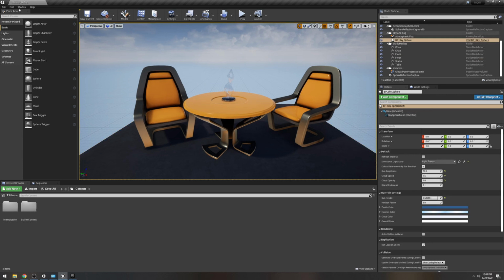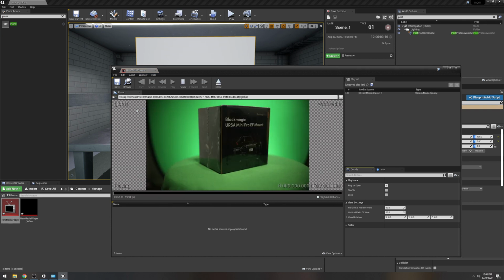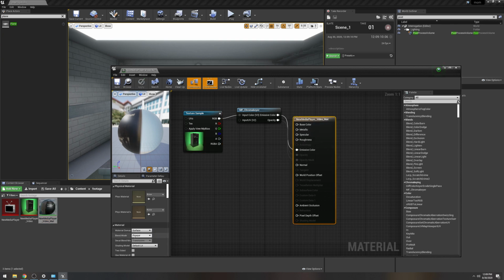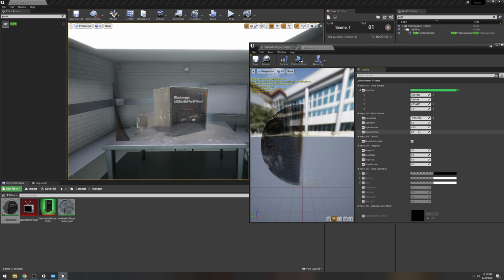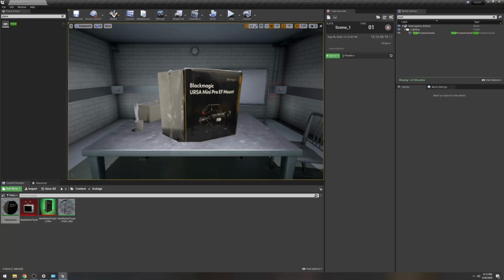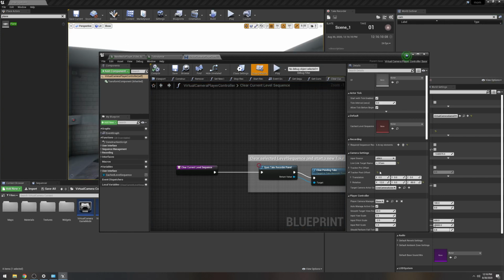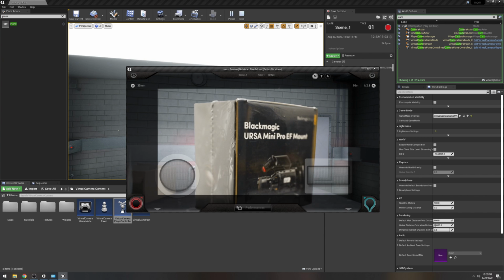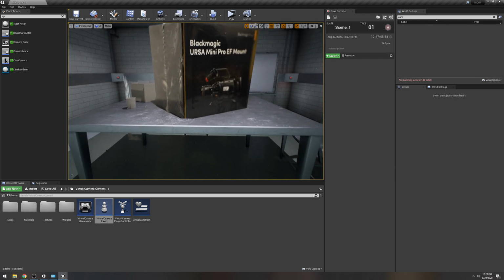Using an iPhone as a tracker in Unreal Engine 4